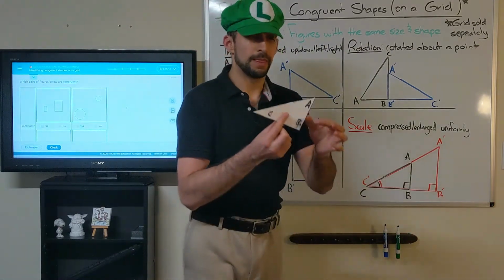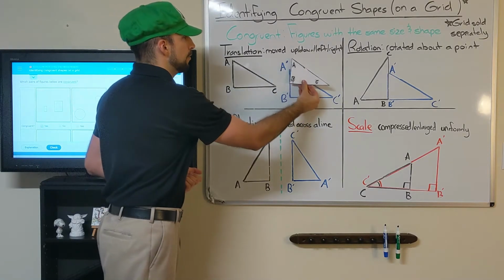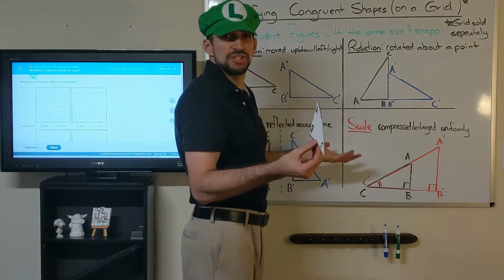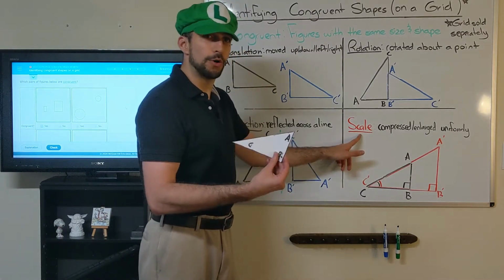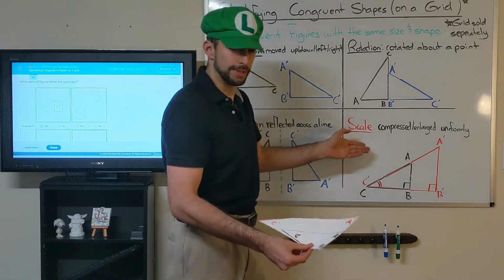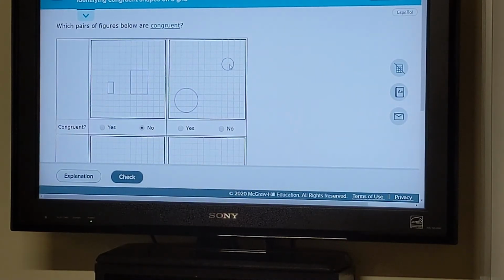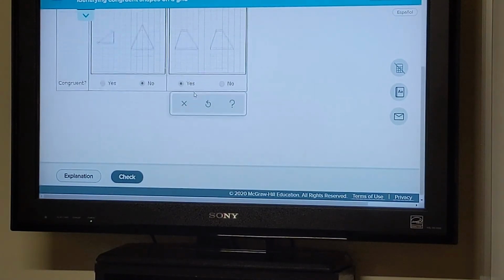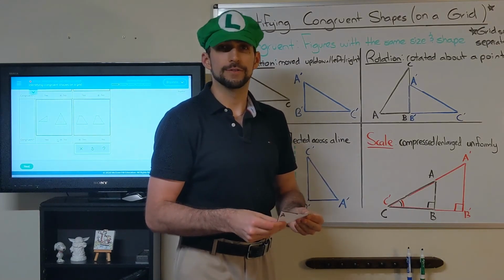Math in Silly Hats Ep2 - ALEKS: Congruent Shapes